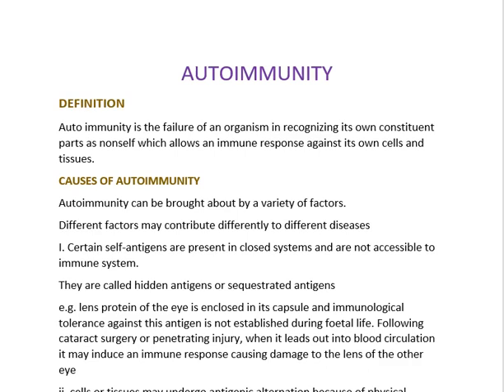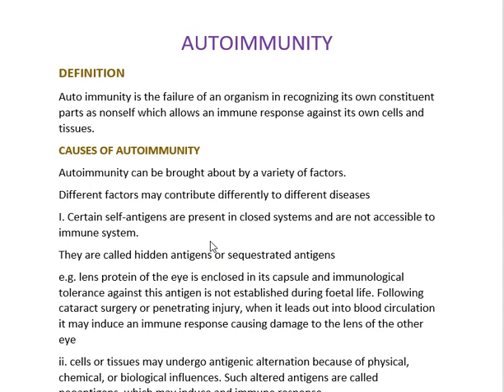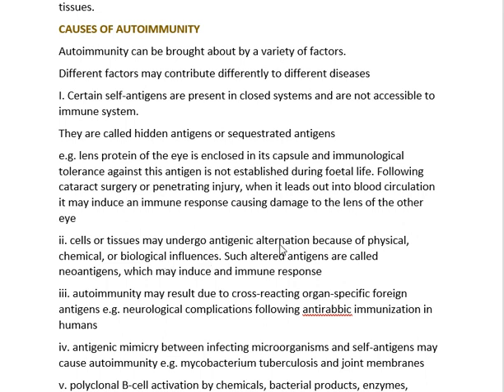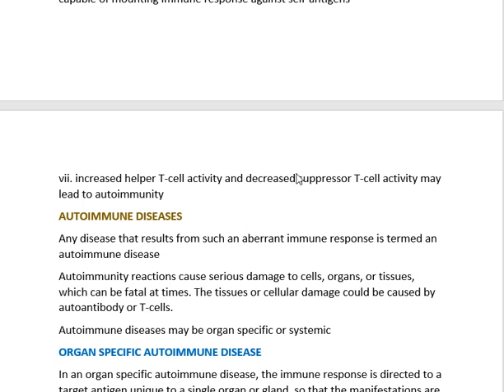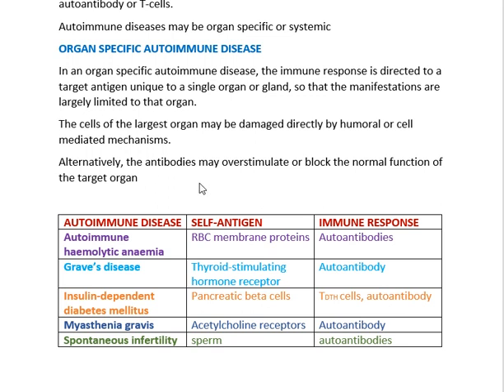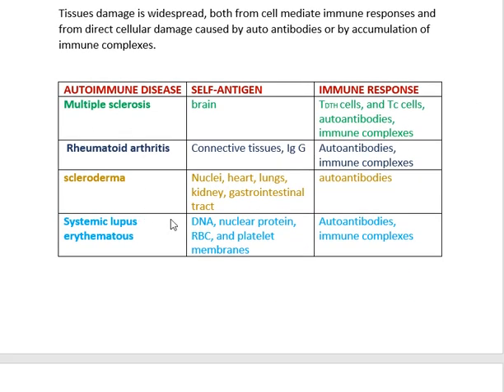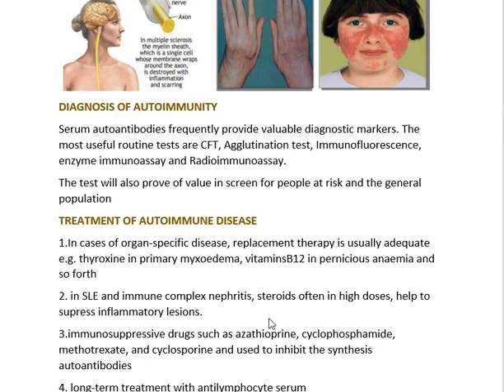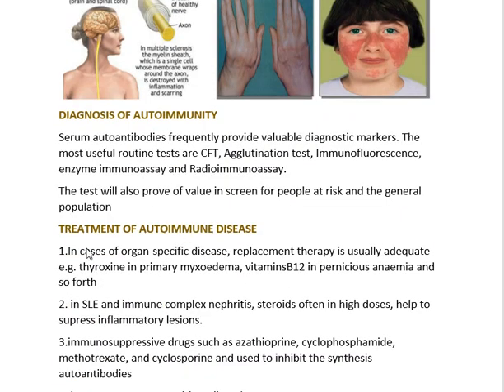IMMUNOLOGY II AUTOIMMUNITY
This video covers the "AUTOIMMUNITY" IN IMMUNOLOGY subject